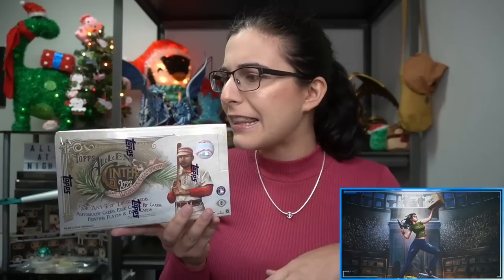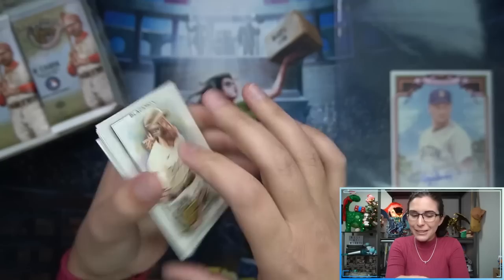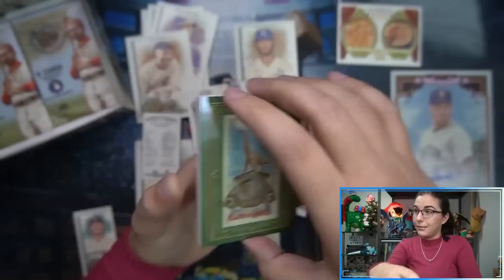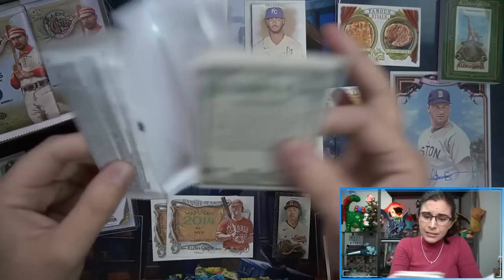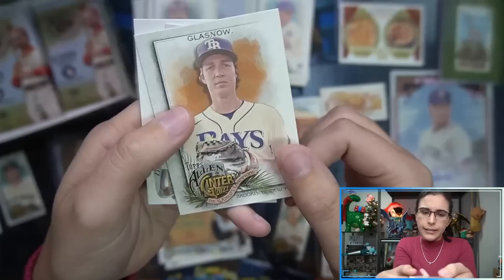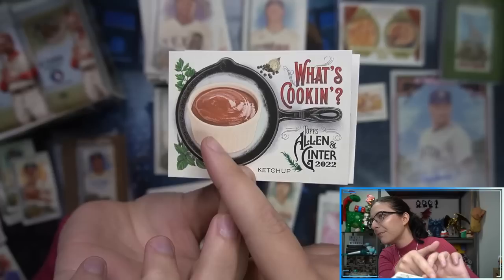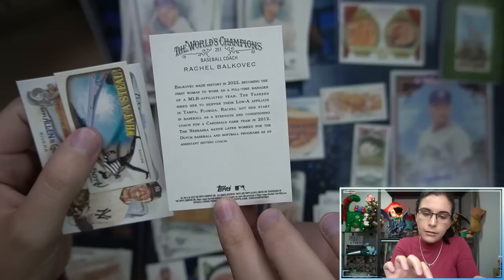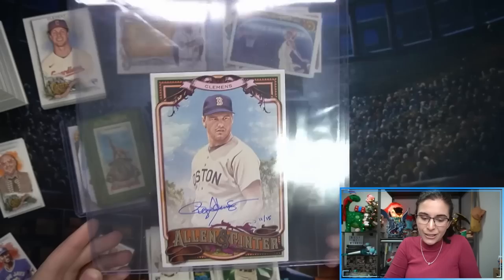GOAT Product (The Tale of a 1:16,831 Pull) | 2022 TOPPS ALLEN & GINTER BASEBALL HOBBY BOX OPENING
I blame my hot pull streak on Geoff Wilson from @SportsCardInvestor -  RIP Hits App, your sacrifice to finally allow me to get fire from sports products will not be forgotten.

Today we opened up a hobby box of the new 2022 Allen & Ginter Baseball, a Topps product. You'll be able to find these singles available on our eBay store soon!

Check out Titan Cards & Games at our physical store:
4930 Park Blvd N Ste 4

titancardsFL.com